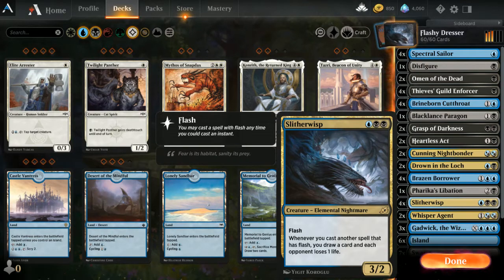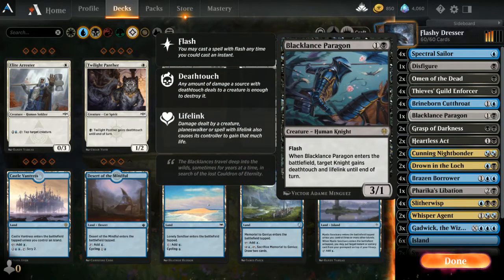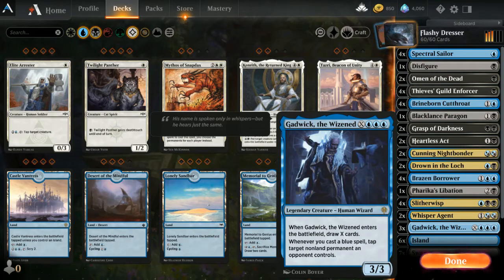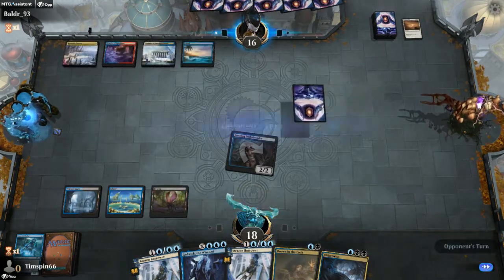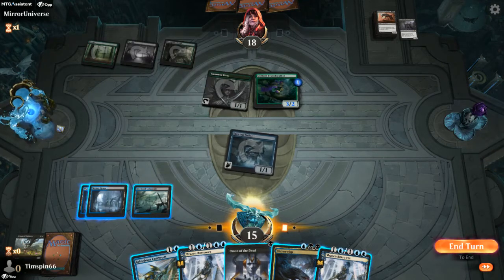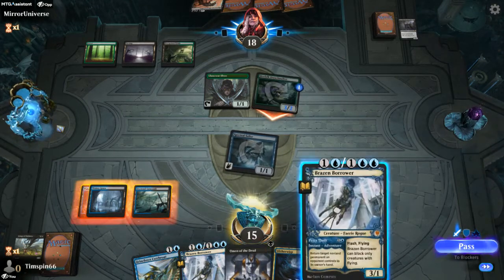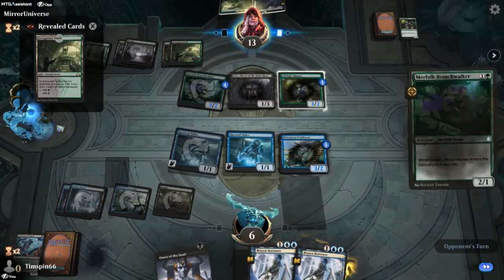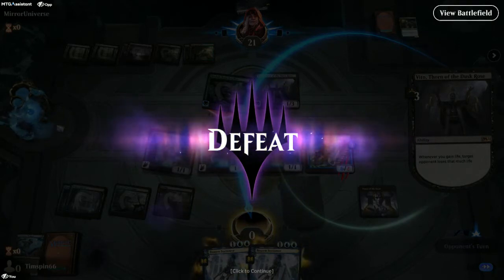Historic Dimir Flash!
Awesome Dimir Flash Deck. Slitherwisp, Brazen Borrower, and Gadwick combine for a unique synergy which causes difficulties for opponents.